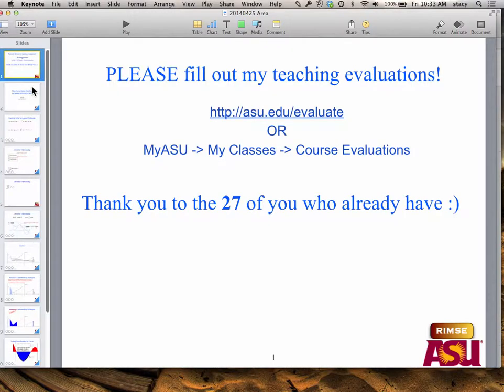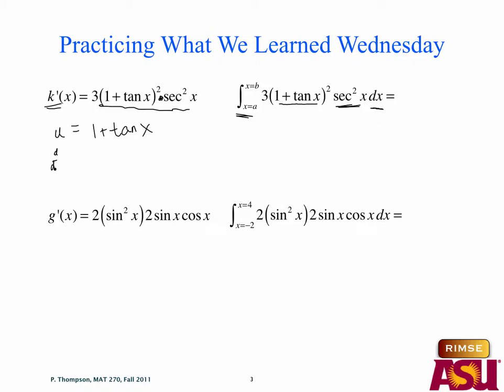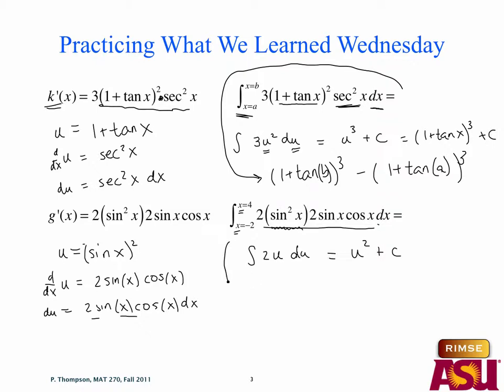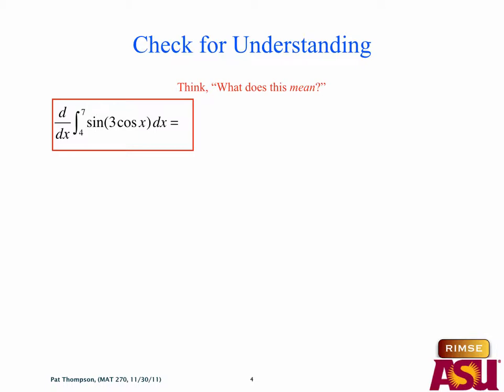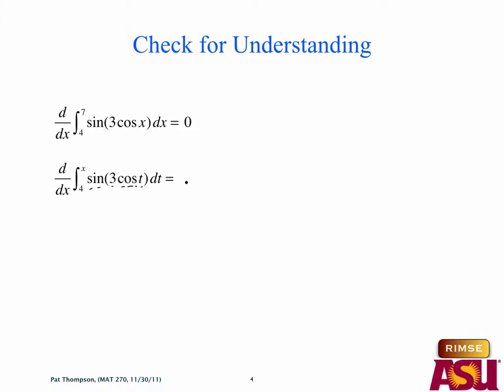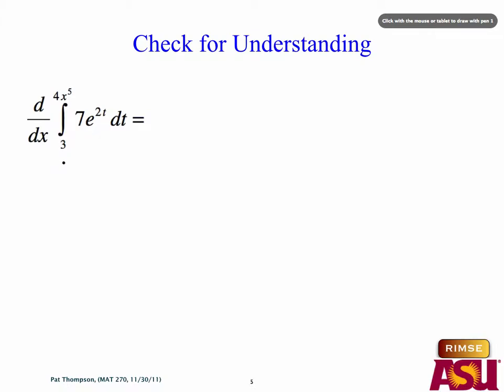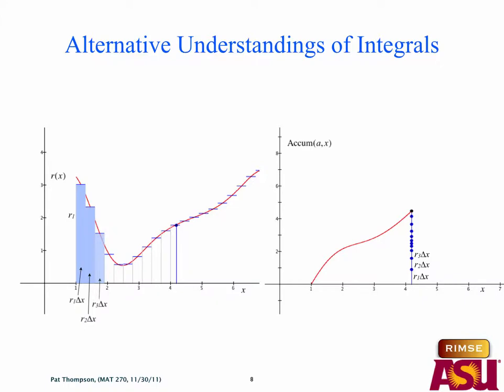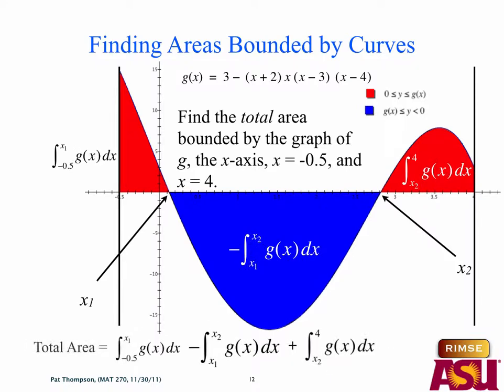MAT 270 Friday, April 25: Practice for Meanings and Area